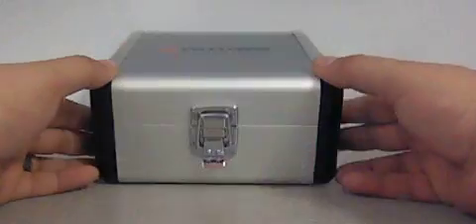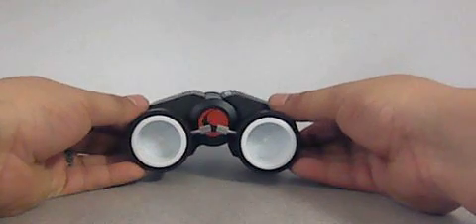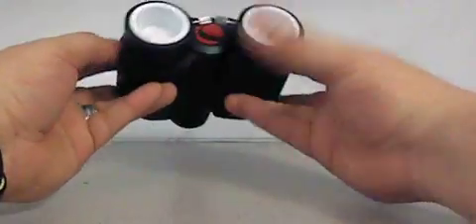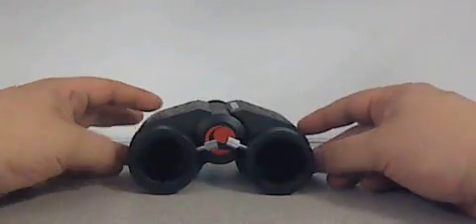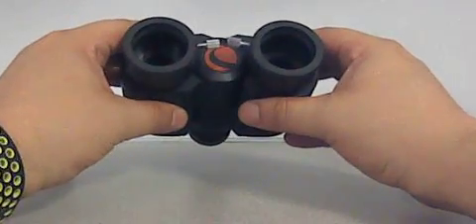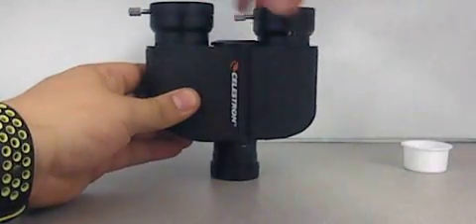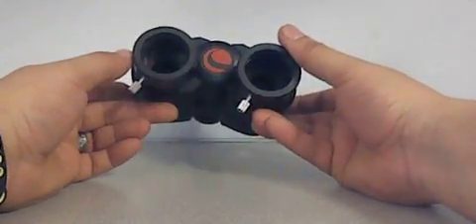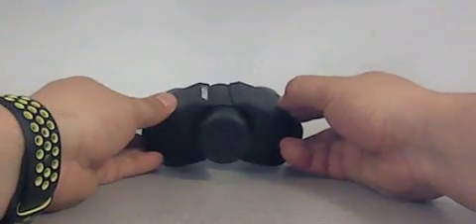Stereo Binoculars for Telescopes (3D Video)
This video is a quick walkthrough of the stero binoculars made by celestron. This was recorded with a 3D camera, therefore is meant to be watched on a 3D device such as a 3D TV, Nintendo 3DS, PlayStation 3 or 4. These binoculars are a little bit heavy and some counter weight adjustment might be required to keep the telescope well balanced. Each lens openning has a 5 to 0 to -5 focus adjustment, this is convinient when telescope do not have a lot of focus range.